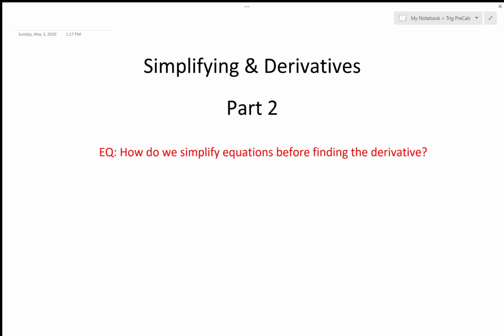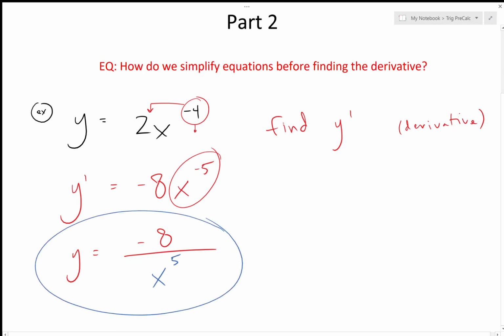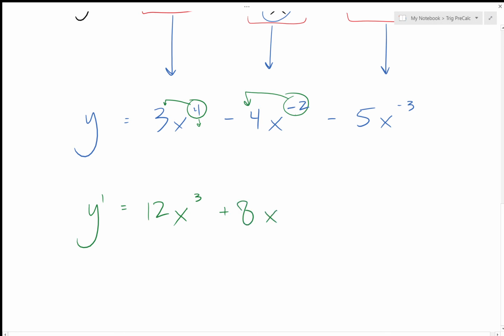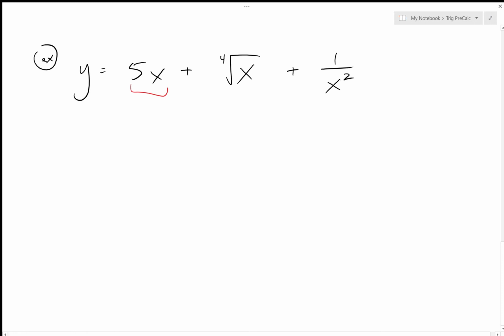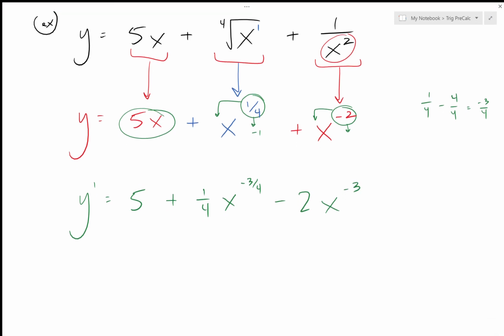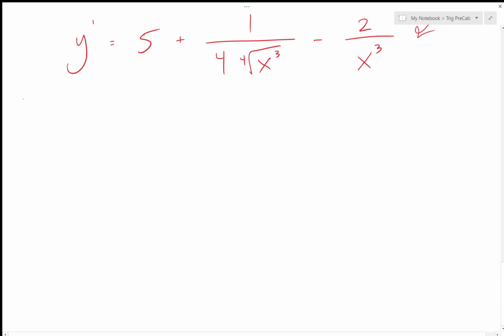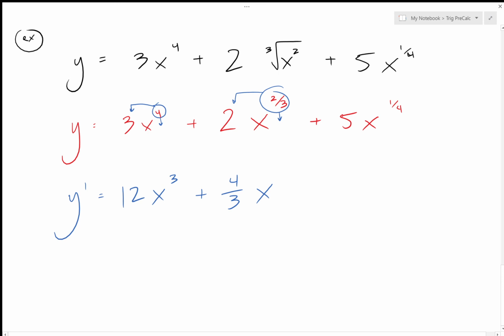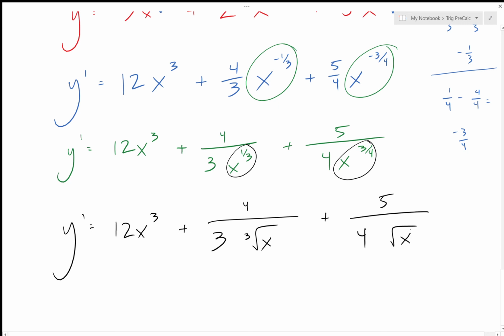Trig/PreCalc - Simplifying & Derivatives Part 2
EQ: How do we simplify equations before finding the derivative?